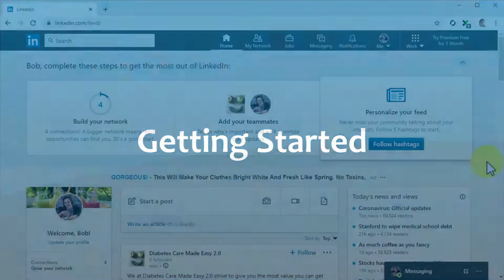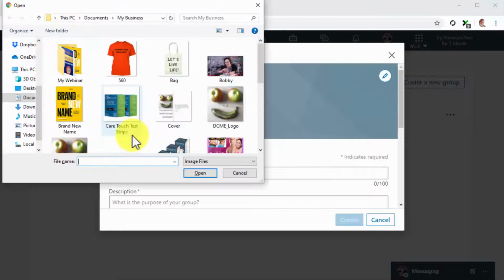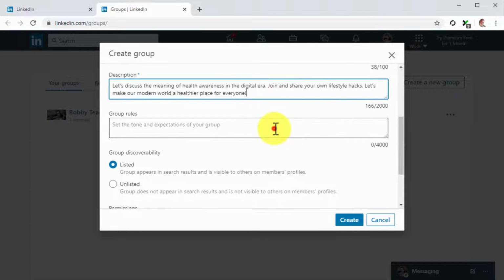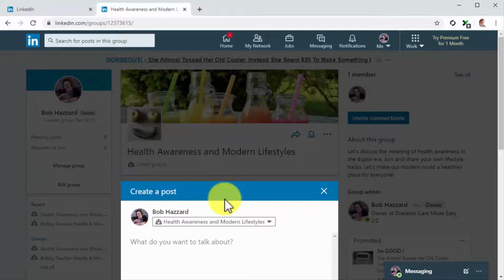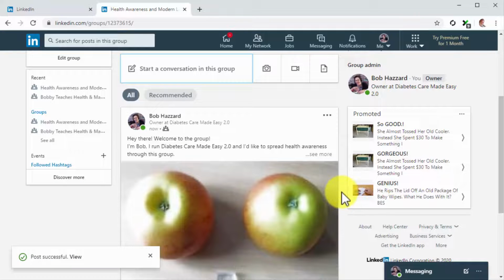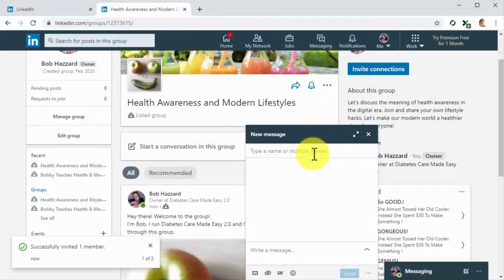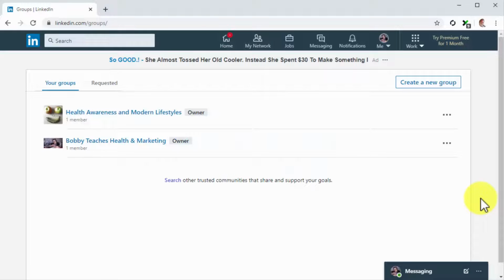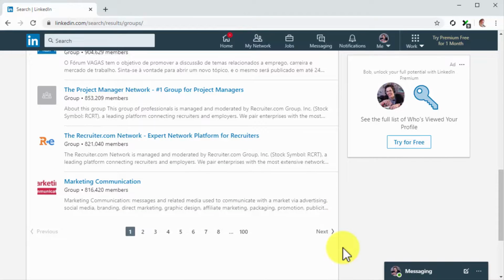Linkedin Marketing 2022 for Your Business THE NEXT LEVEL - Lesson 8